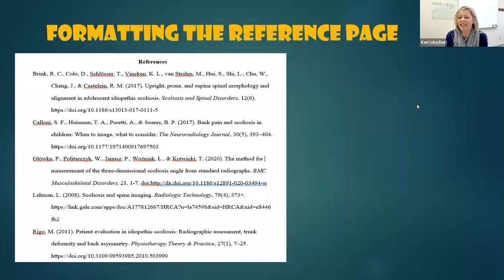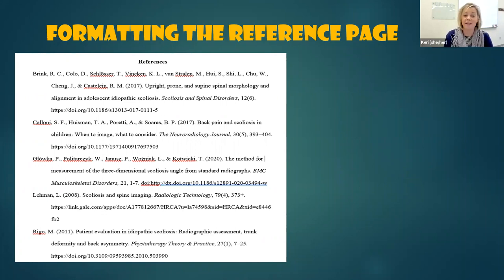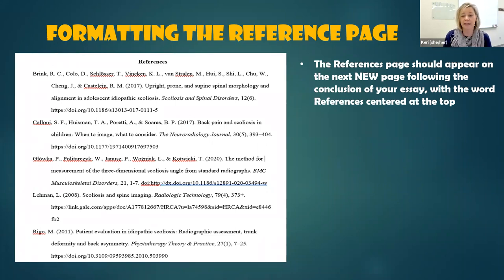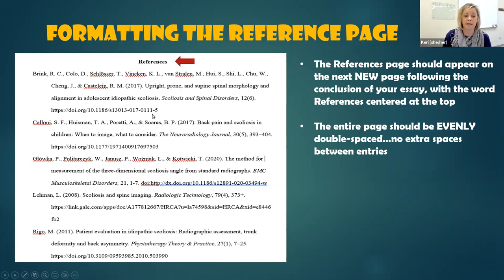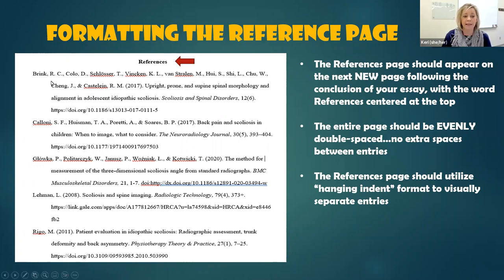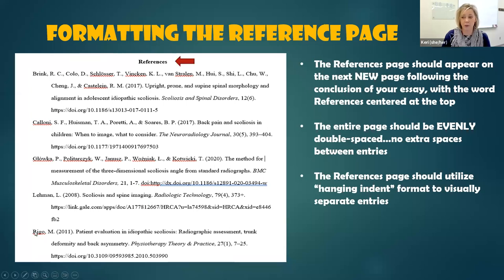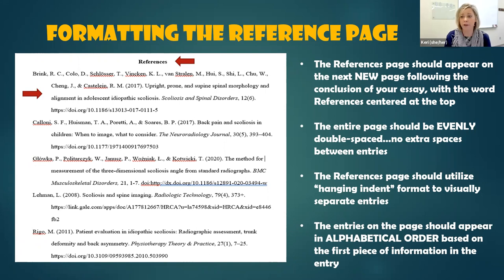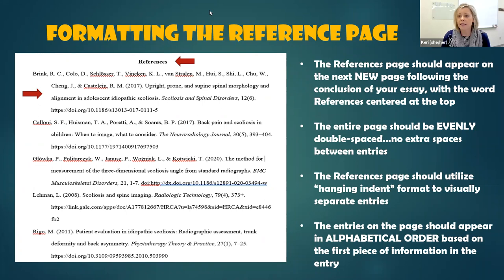APA Reference Page Formatting Guidelines Video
Keri from the Writing Center covers overall formatting guidelines for a References page in APA style.

Guidelines follow those outlined in:
American Psychological Association. (2020). Publication manual of the American Psychological Association: The official guide to APA style (7th ed.). American Psychological Association.

For more resources on APA style from the Western Technical College Learning Commons team,